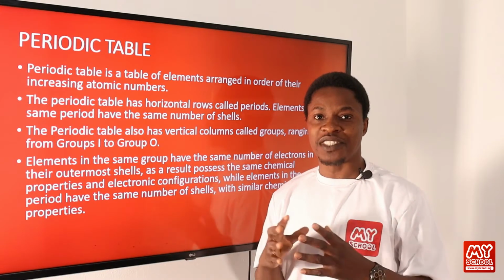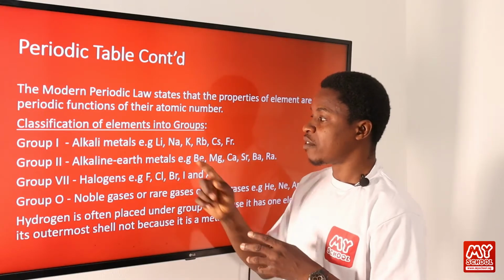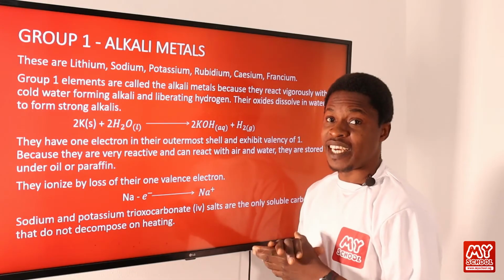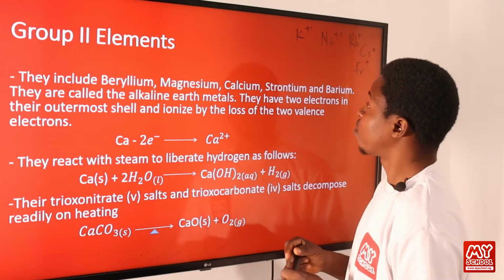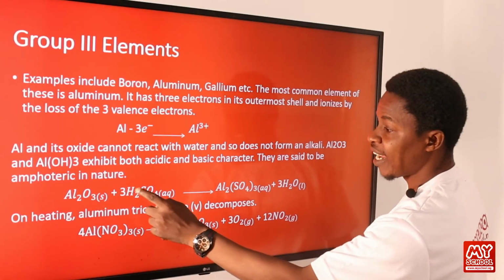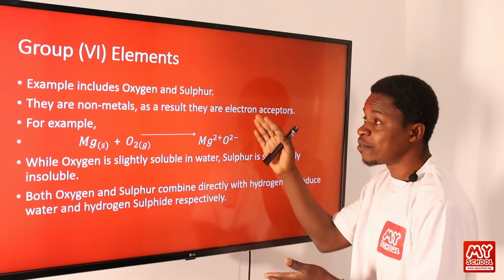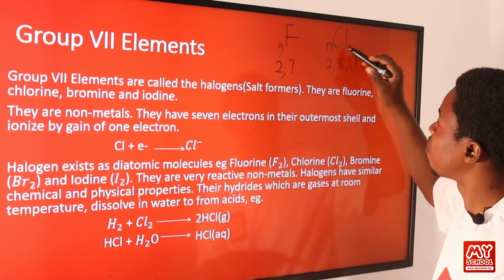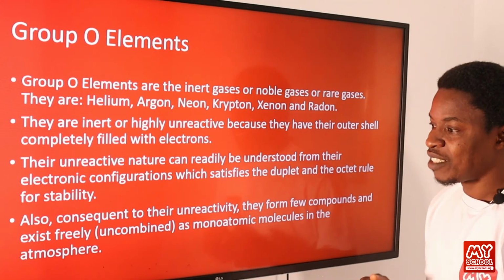Atomic Structure and Bonding - PART 2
In this video lesson, we explored the fundamentals of a periodic table, the trends in the properties of the elements as well as the different Chemical bonding that exist between molecules and compounds.

Learning Objectives:
By the end of this video lesson, the learners should be able to:
- explain what a periodic table is,
- state the modern periodic law,
- draw the periodic table for the first twenty elements,
- state the names Group I,II,VII & O elements are called,
- define the following properties: atomic/ionic radii, electron affinity, electronegativity, and ionization energy,
- explain the trends in the properties down the groups and across the periods,
- explain chemical bonding,
- enumerate and explain the types of chemical bondings we have and
- state the characteristics of the different types of chemical bonds.

If you're yet to join the full Chemistry class or if you have Chemistry problems with any topic in your syllabus, ensure you join the Chemistry class by subscribing at this link;